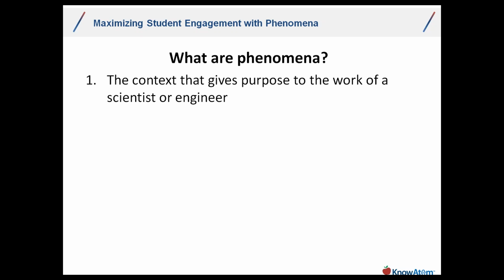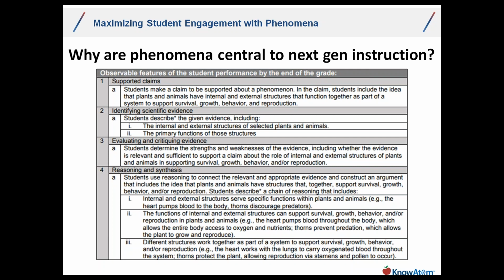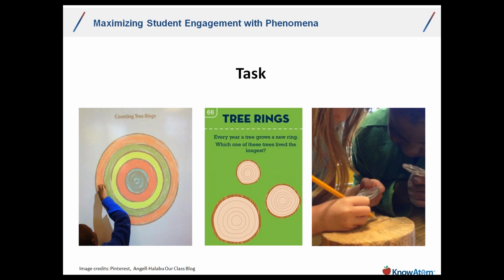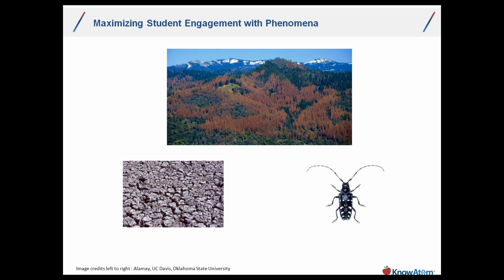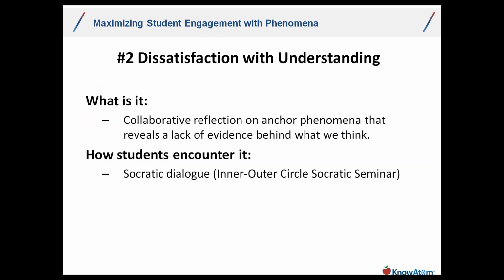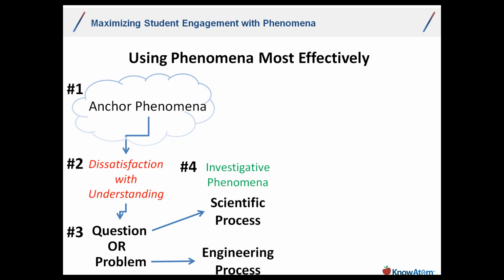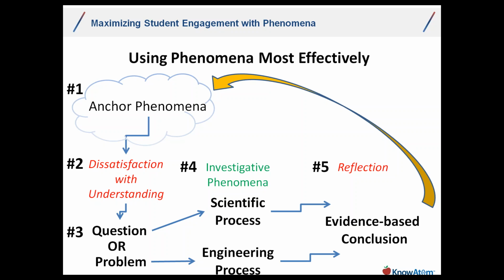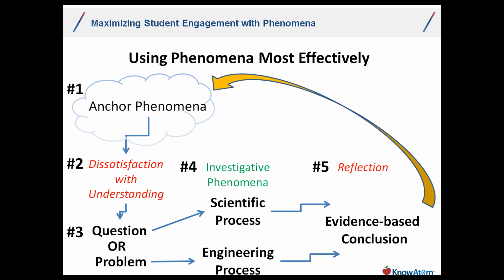Maximizing Student Engagement with Phenomena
The Next Generation Science Standards are all about developing the tools to think scientifically about the world around us. This means engagement in new skills, both teaching and learning. But how do you build teacher capacity for next generation science instruction? This webinar will discuss how classroom teachers can make learning authentic by using real-world phenomena to develop students’ science and engineering practices.